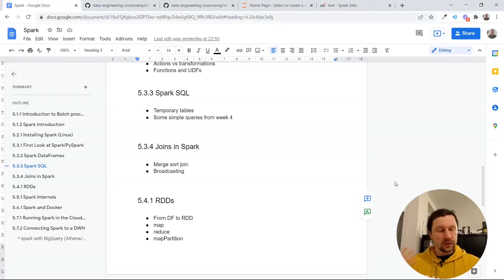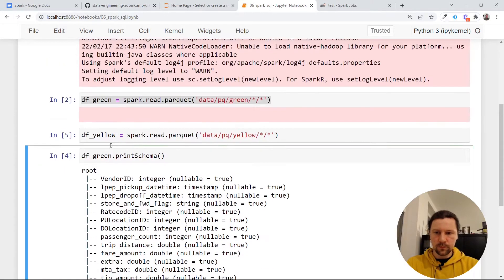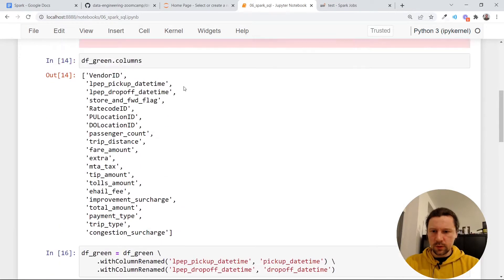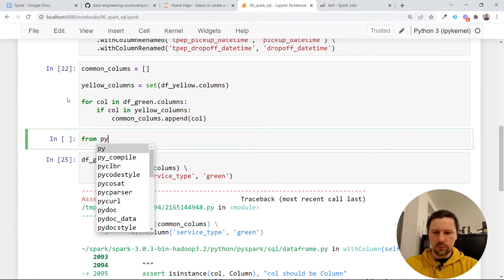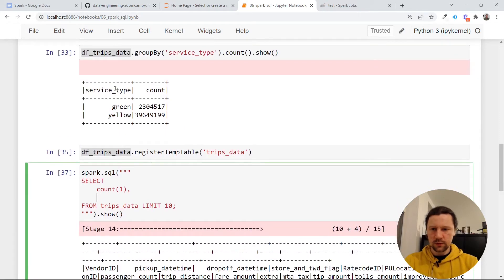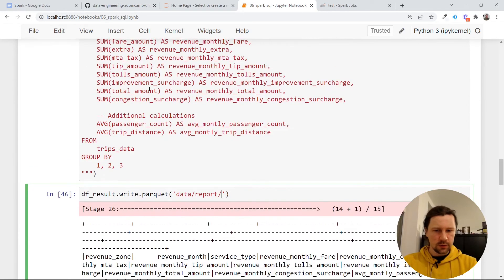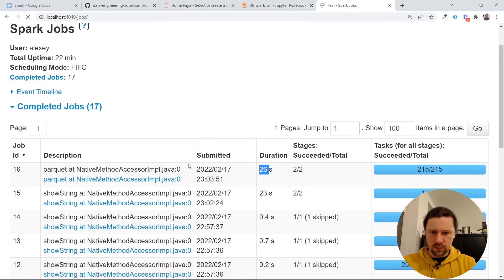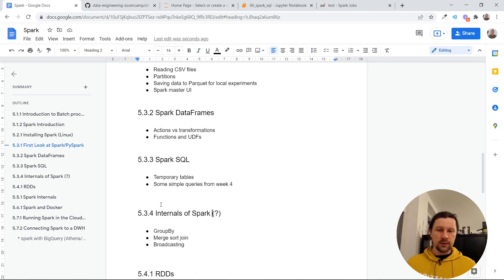DE Zoomcamp 5.3.4 - SQL with Spark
Timecodes:

00:00 SQL with Spark
00:59 Read parquet files with Spark
02:21 Combine these two files into one
08:00 Querying with SQL
10:55 Save the results